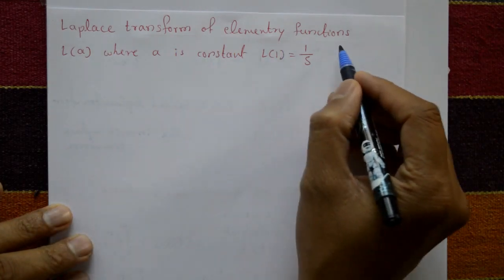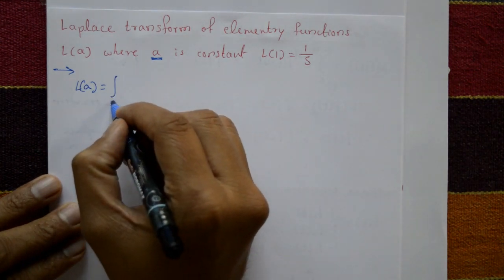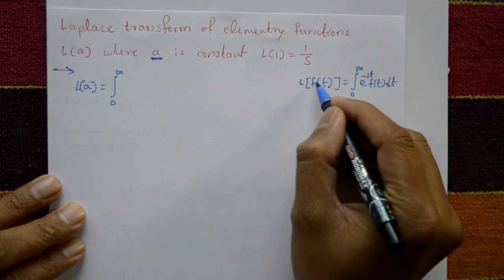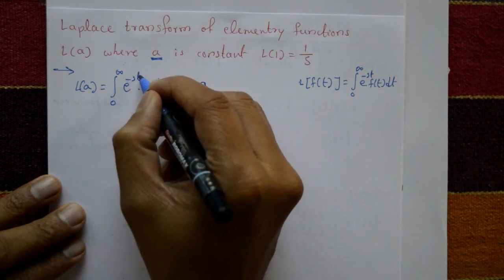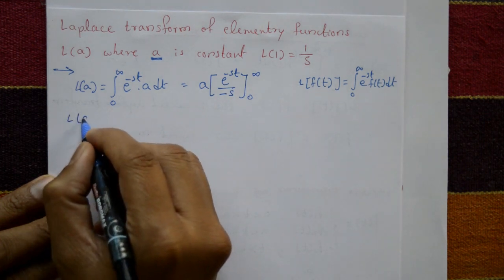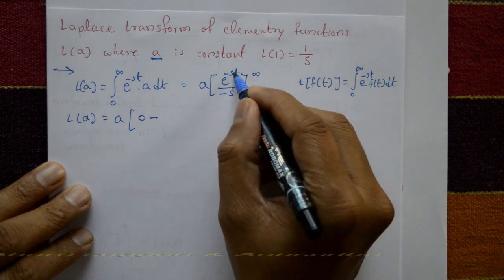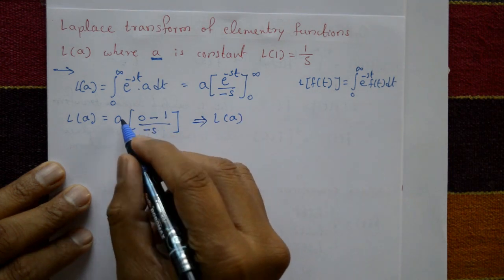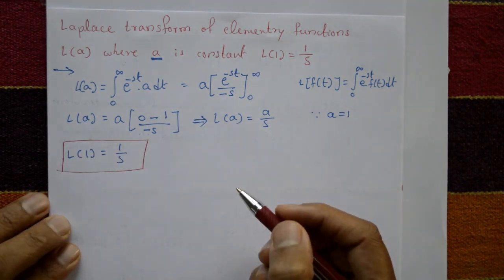Laplace transform of standard function(PART-1) explained simple BY easy maths easy tricks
In this video explaining Laplace transform of first standard function. This topic helps in Engineering students and Science students. The Laplace transform is a mathematical tool used to transform a function of time into a function of complex frequency. It is widely used in engineering physics and other fields to analyze and solve problems involving systems that evolve over time.

Is Laplace transform a linear operator
How does Laplace transform help solve differential equations
What is Laplace transform of standard functions
How do you understand the Laplace transform formula
What is the Laplace transform of f(t) = sin t
Why is Laplace transform important in control system engineering